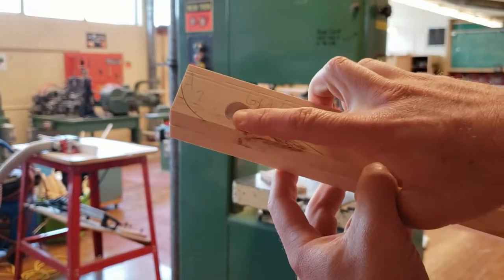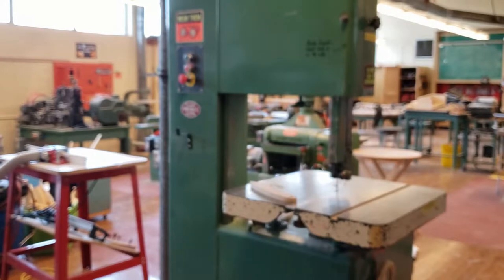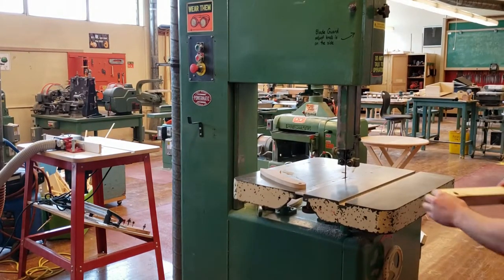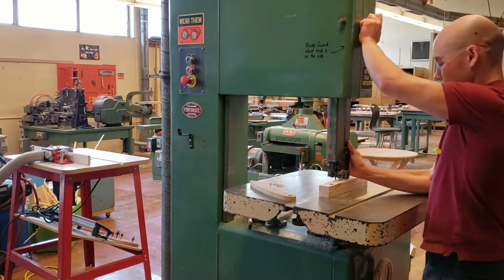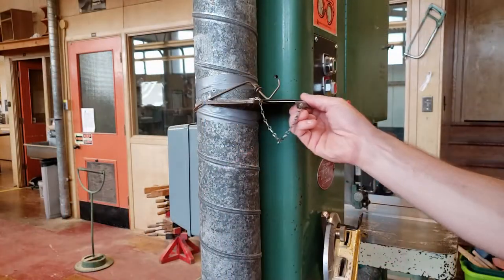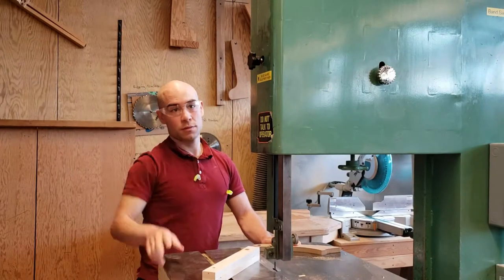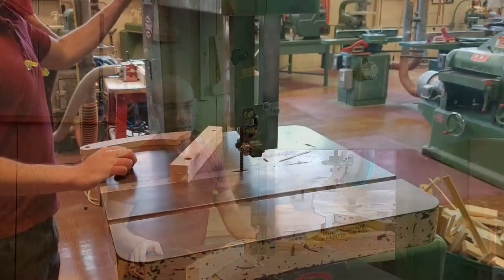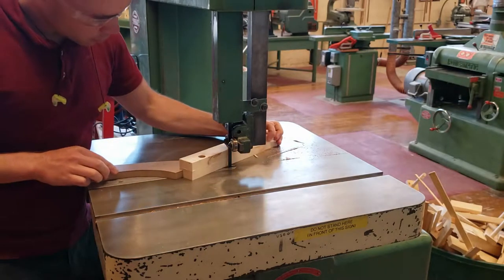12 - Main Brace Notch Cut Out - Folding Stool Video Instructional